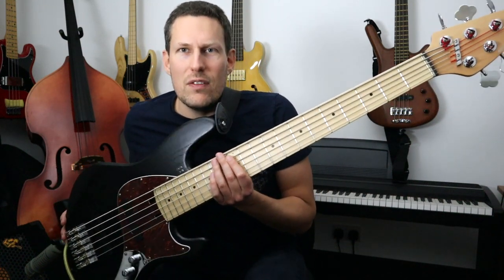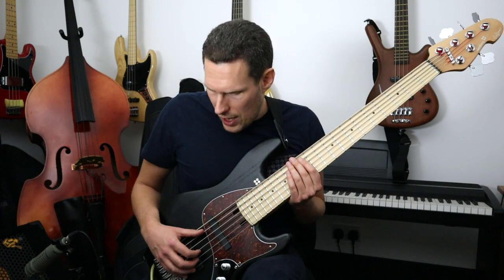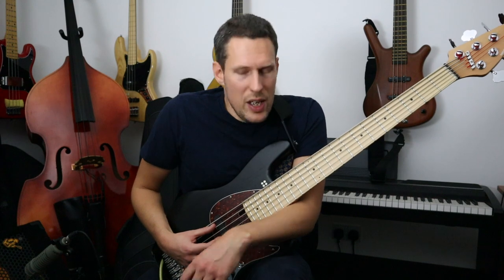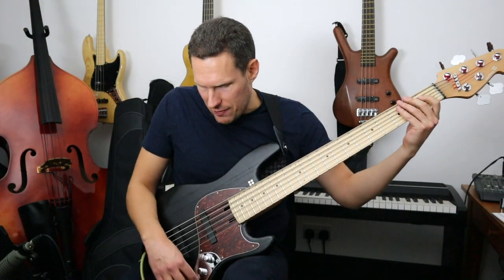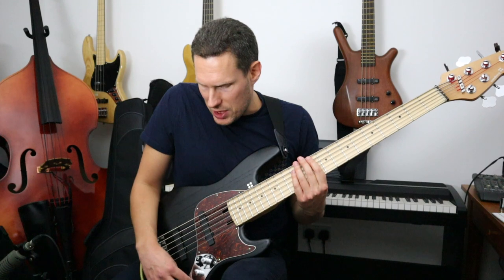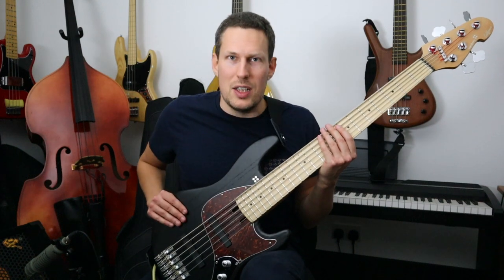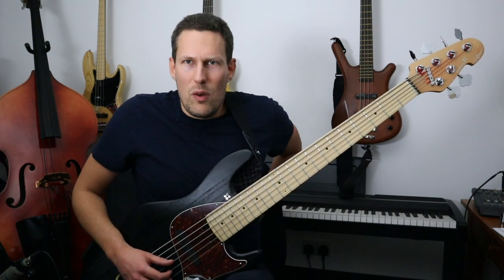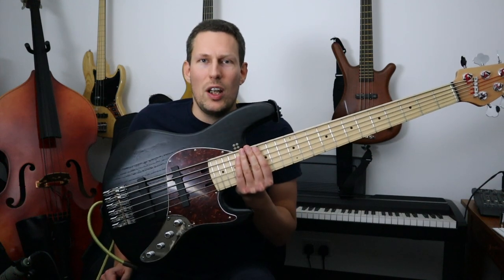Sandberg “Superlight” 6-String Bass - California II TT6 SL - Lightweight Six String Bass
Use Headphones to Hear the Low End!

Update 13/01/2021

I have now spoken to Sandberg and the Sandberg distributer in the UK. I've learned that there are two more SL 6-string basses planned to be built. However, they are unlikely to be completed before Autumn 2021. Both basses will be sold by Bass Direct.

The answer to the question, "why did they only make one?" is that the body was cut by accident. Apparently, they had intended to cut a 6-string body from alder. The person cutting the body picked up the Paulownia by mistake. I believe that it was either Bass Direct themselves or the UK distributor that requested that the Paulownia body be made up into an SL 6-string bass.

I also found out that the Paulownia wood used by Sandberg is grown in Spain. It comes originally from South East Asia but it has been imported into Spain and it grows well there.

My Original Post

Here is my new Sandberg Superlight 6-String Bass. Currently the only one in existence, but keep checking this page to find out if and when there will be more. I've been trying to find a good lightweight 6-string bass for several years and I was very lucky to find this instrument. I came across it on the Bass Direct website. They are one of the UK's official Sandberg dealers.

Sandberg SL basses

I did some research into Sandberg Superlight or SL basses when I first heard of them a couple of years ago. They are made in Germany. They make the bodies out of a very lightweight and strong wood called Paulownia. I stopped researching the basses because they only offered them as 4-string and 5-string basses. They still do only offer 4 and 5-string "Superlight" basses but every now and then I've been checking them online to see if there were plans for a 6-string version.

It was during one of these online searches that I came across Bass Direct offering a Sandberg California II TT6 "Superlight". I Immediately started doing more research to find out when Sandberg had started making 6-string Superlight basses. But when I went on the Sandberg website, it said that the SL basses were only available in 4-string and 5-string. So, I emailed Bass Direct to try and find out what the story was, and apparently this is currently the only one.

I didn't get a lot of information from Bass Direct, but what they said is that the 6-string Paulownia body was initially made by mistake. Having made the body they finished making the bass and offered it to Bass Direct. Apparently Bass Direct had suggested an SL 6-string previously. I have emailed Sandberg to ask for more info but I've received no reply yet. I will email them again with a link to the video and hopefully they will get back to me at some point.

Use Headphones

I'm sure that anyone visiting my website already knows this. There is a recurring problem if you run a YouTube channel for bass players. The problem is that most people watch YouTube videos while listening to the internal speakers in their phone/tablet/computer. And those speakers are very bad at reproducing low frequency sound. So, when I produce a video, I have to decide if I'm going to EQ out most of the low end. If I don't do that, then the sound will either distort when most people listen to it, or it will just sound very quiet.

The problem is worst when I'm trying to demonstrate a product, like today. There's no point in me saying "here is what it sounds like when I boost the bass" and then EQing out the bass afterwards so I can push up the levels. So the sound of the bass in this video is almost completely unedited. I haven't compressed it or EQ'd it for the benefit of phone speakers.

The moral of this story is that if you want to hear the low end, use headphones or a good speaker. This is particularly true of todays video. I always test my videos by listening to them on different devices before I upload them. I know that some of this is inaudible on small speakers. If I push up the levels it will distort badly. The only solution would be to EQ out the bass which would defeat the point of the video. So I have left the audio alone. Use headphones.